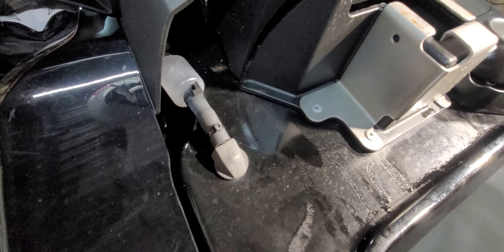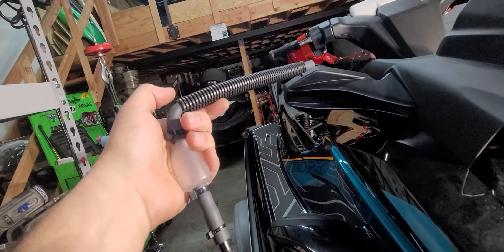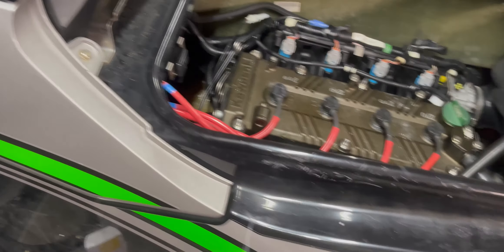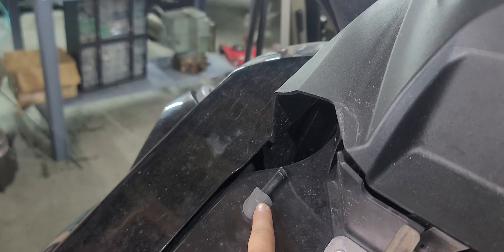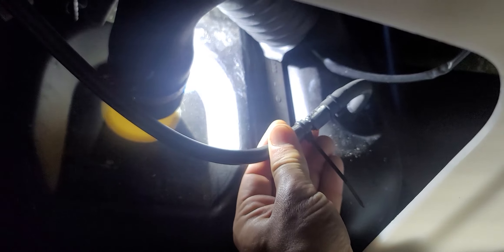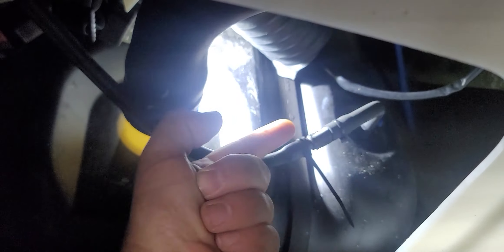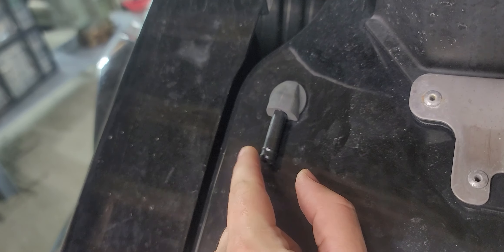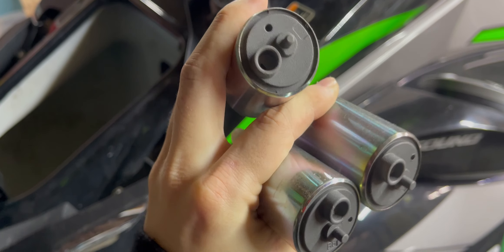Have An STX 160? You Must Watch This!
This is super important for ALL STX 160 owners. Prevent fuel problems and down time by watching this video!